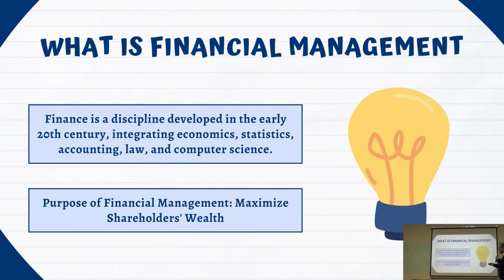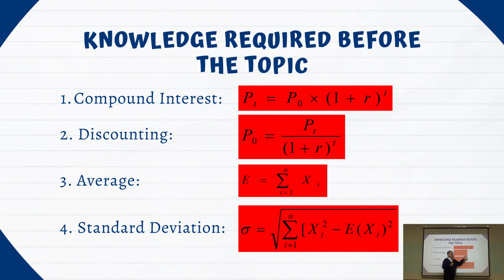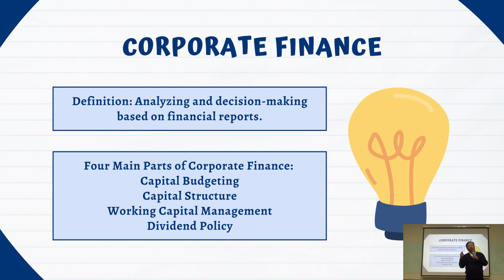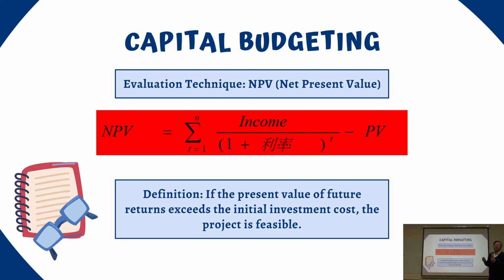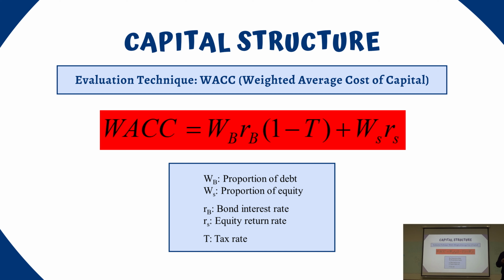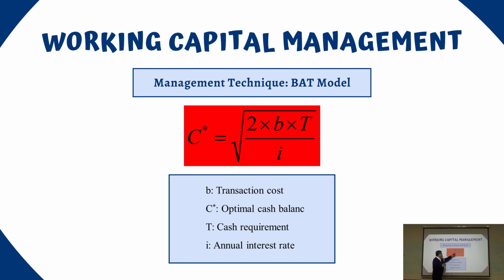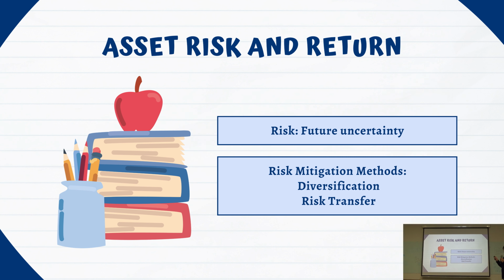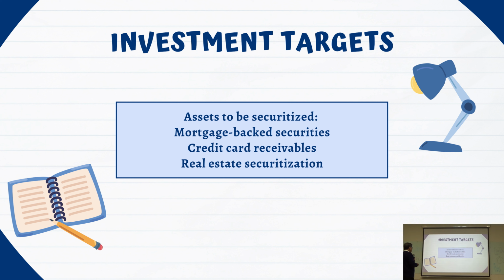【Online Course】Financial Management Overview ||| CCU College of Management EMI Center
【Financial Management Overview 財務管理概述】鎮明常老師

This course offers a foundational understanding of essential financial management principles in a business context. Students will be introduced to key concepts of how financial strategies support overall business objectives.